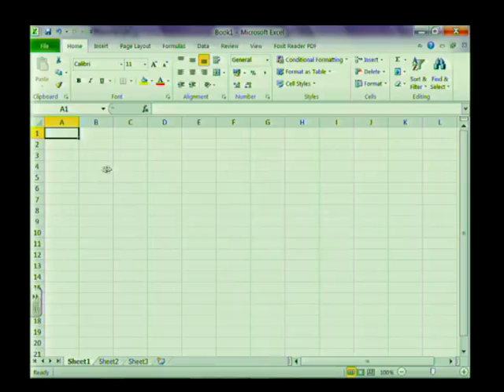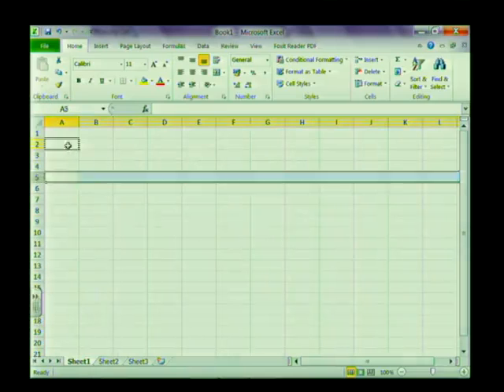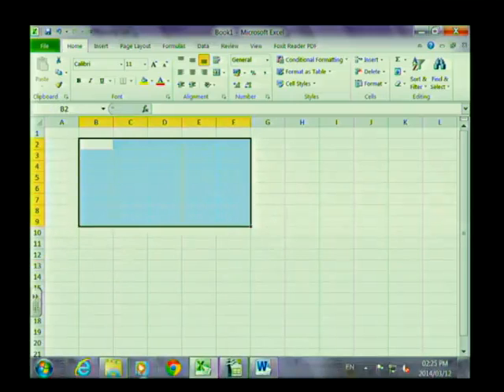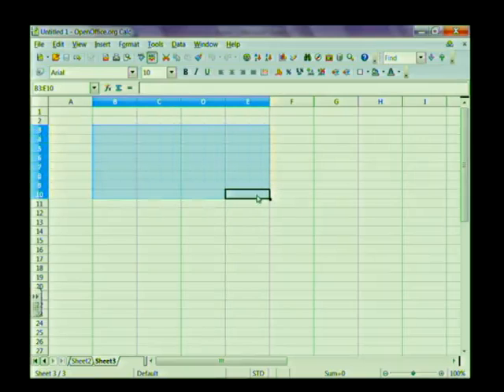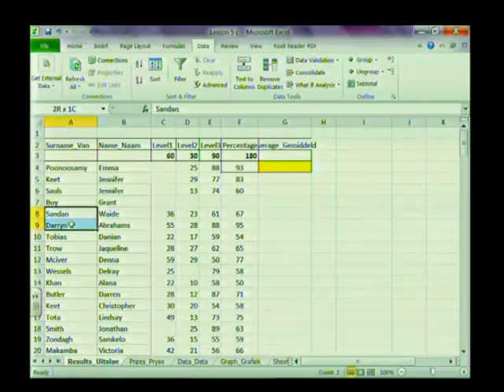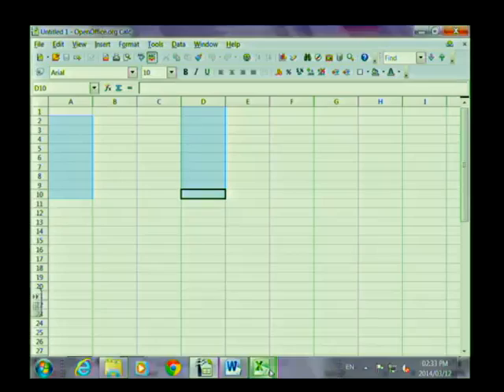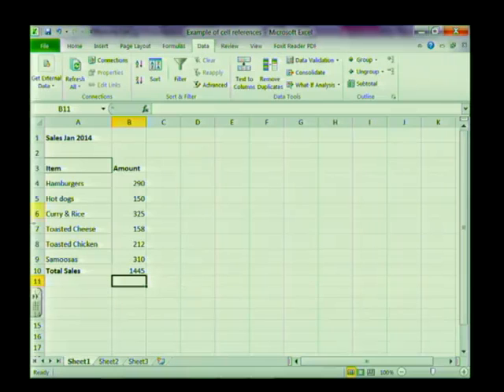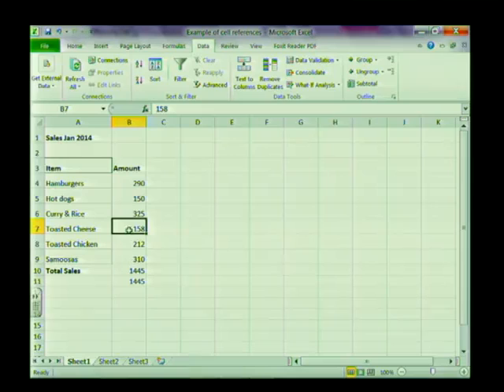Differences in Data Types and Locations